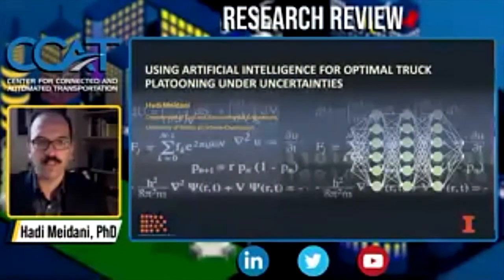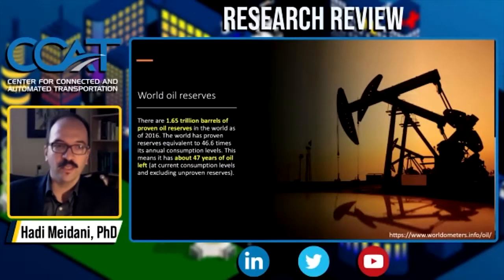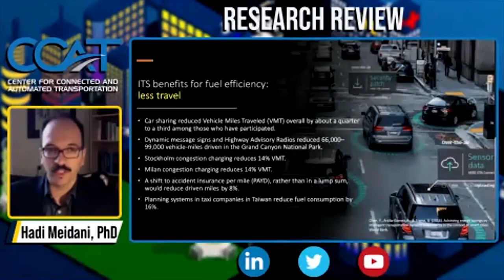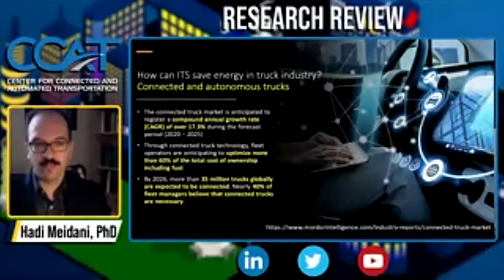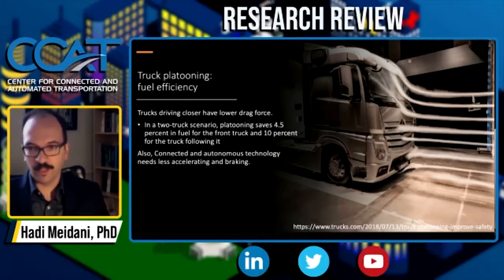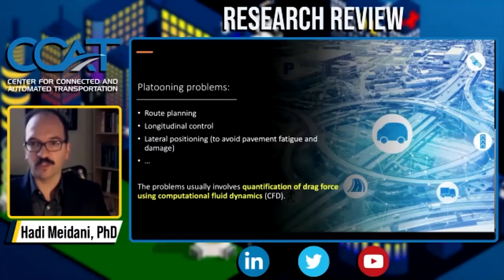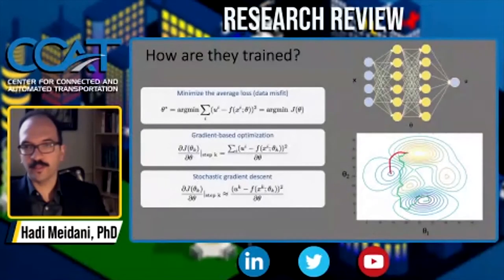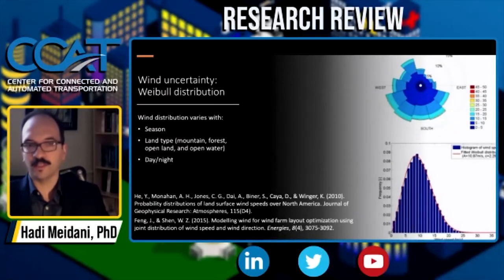Using Artificial Intelligence for Optimal Truck Platooning - CCAT Research Review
Optimization of fuel consumption is pivotal in truck platooning, but analysis of computational fluid dynamics (CFD) is expensive. This research proposes an AI-based surrogate model to enable near real-time optimization of platoon configurations.

Dr. Meidani is an Assistant Professor of Civil and Environmental Engineering at the University of Illinois at Urbana-Champaign. He earned his Ph.D. in Civil Engineering and M.S. in Electrical Engineering from the University of Southern California in 2012. Prior to joining UIUC, he was a postdoctoral research associate in the Department of Aerospace and Mechanical Engineering at USC in 2012 and in the Scientific Computing and Imaging Institute at the University of Utah in 2013. He is the recipient of the NSF CAREER Award for studying fast computational models for energy-transportation systems. He is also the recipient of the student paper award in probabilistic methods at the ASCE Engineering Mechanics Institute Conference in 2012. His research interests are uncertainty quantification, scientific machine learning, and decision-making under uncertainty.